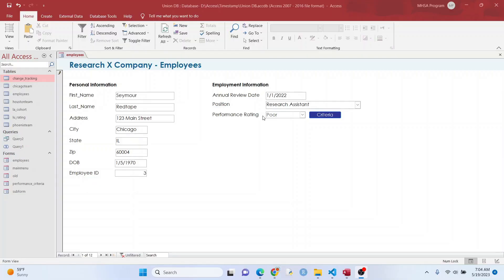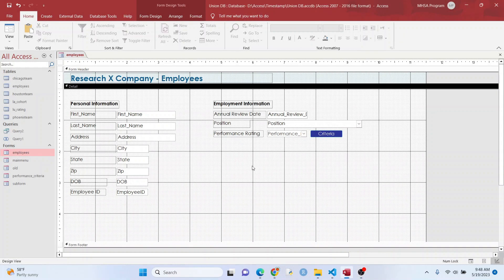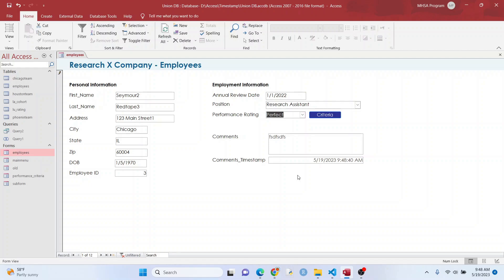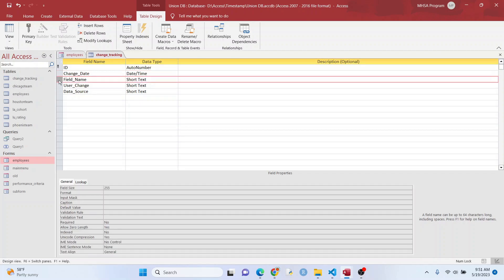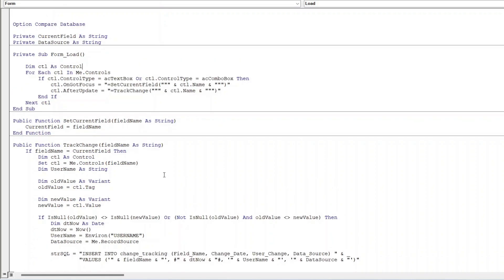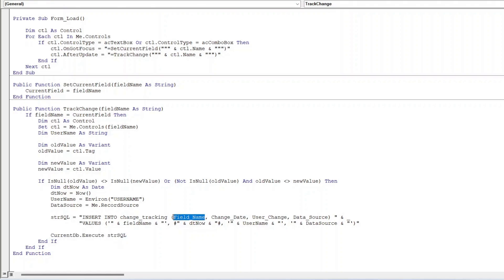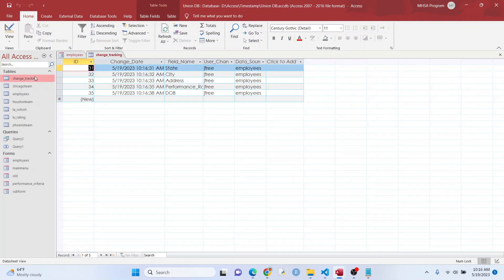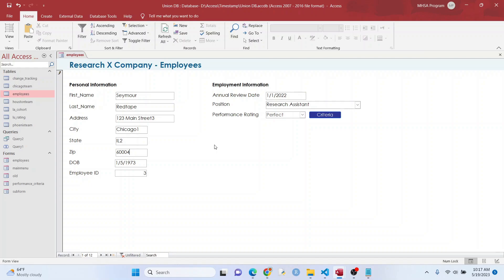Automated Change Tracking in MS Access Forms: Keep a Timestamp & User Log Each Time Data is Updated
Learn how to implement automated change tracking in your MS Access forms, triggering each time ANY field is changed in your form, including NULL to NOT NULL and vice versa. In this comprehensive tutorial, I will guide you through the process of creating a user and timestamp system that records every form modification, while also logging the name of the data source and field being changed. You can also make other tweaks including adding in the data value being changed, the name of the computer, etc. - you would just add that part to the SQL part in the provided VBA code.

I mention at the end of the video that this may be something you only implement occasionally since the log can fill up quickly, however, it really just depends on your system's resources and your needs. I personally just implement this randomly a few times a month as a quality control measure for ensuring data accuracy.

By the end of this video, you'll have an automated log that will show you the date/time of the change, the user who made the change (by their Windows login name), the table data source, and the name of the field being changed.

VIDEO TIMELINE

Intro - 0:00
Brief Demonstration of Form Tracking Log - 0:05
Brief Note About Providing a Marked Up Code Reference - 0:27
Simple Timestamp for One Field Only - 0:44
Preparing for Full Form Data Tracking - 1:25
Create a Table to Track Form Data Changes - 1:35
Adding the VBA Code to Track Form Data Changes - 2:16
Testing the Code - 3:45
A Few Final Notes About Usage - 4:10
Outro - 4:47